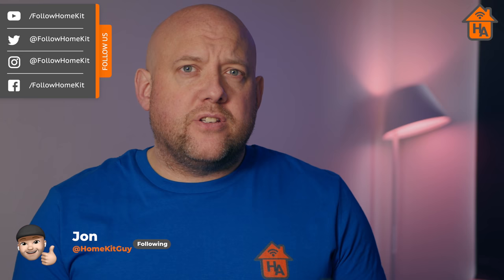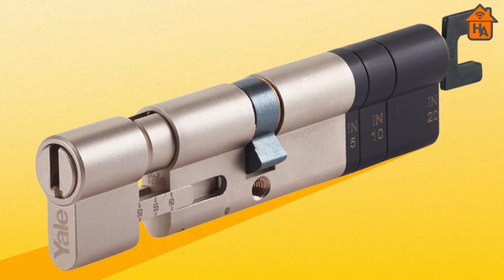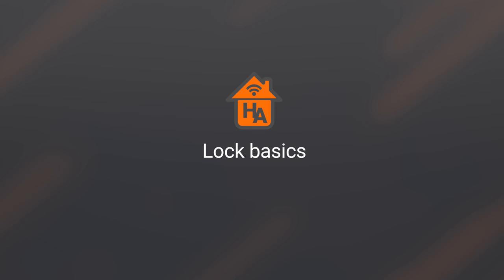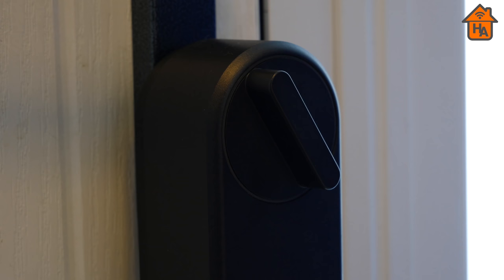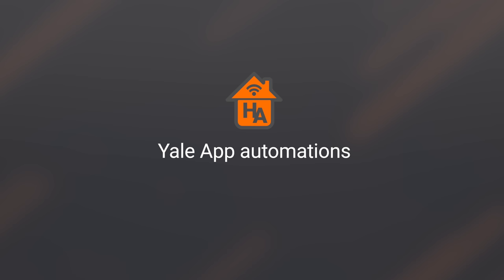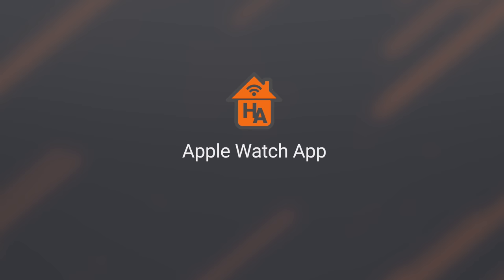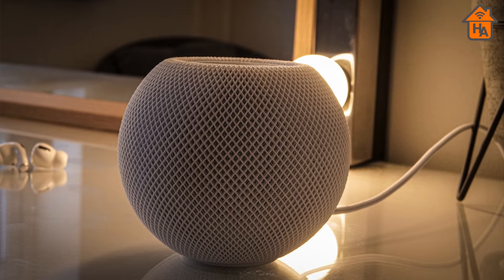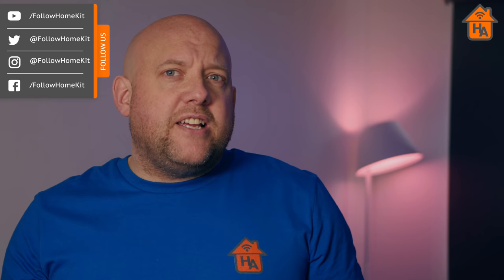Yale Linus long term Review after 5 months of use - Euro smart lock with Apple HomeKit support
Yale is is one of the leading choices for lock and security solutions, having been a trusted brand for a long time. So it's no surprise Yale is stepping up its smart home space and HomeKit. Although the Yale Linus is not the company's first smart lock, its Yales first HomeKit enabled smart lock.

Yale sent over the Linus smart lock along with the Keypad, Yale Connect Hub and the adjustable cylinder. I have had it all installed for just over 4 months to complete this review. So if you want to find out about my experience with the install, setup, the Yale Access App, HomeKit control and automations. Then continue reading this Yale Linus review to find out more and if this could be the smart lock for you.

Intro 0:00
Design 1:06
Setup 2:00
Lock basics 4:23
Yale App 6:14
Yale automations 7:36
Apple Watch App 8:37
Yale Keypad 09:09
Yale Connect 09:48
Connect and Battery performance 10:45
HomeKit 11:53
Review Summary 12:54